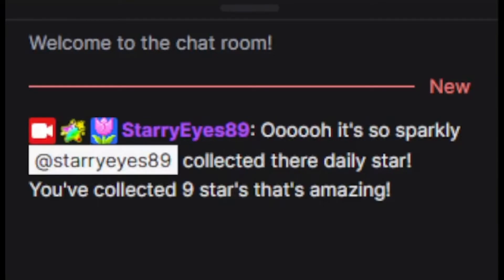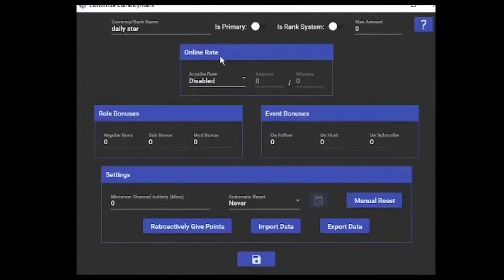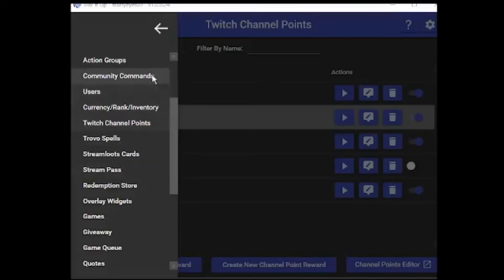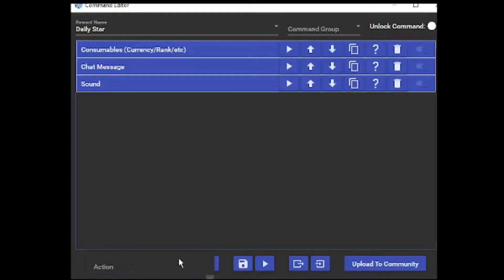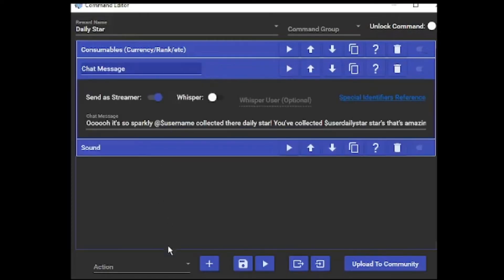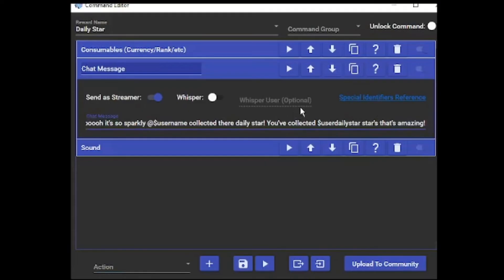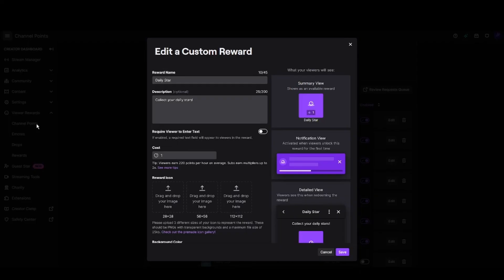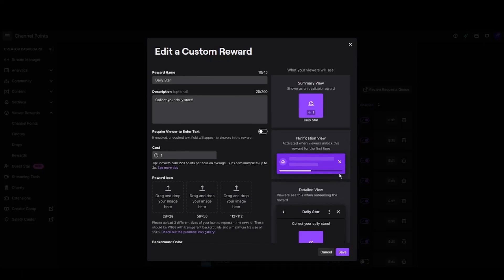How to with Starry : Daily Channel Point Redemption (Using Mix It Up Bot)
I have made a guide in how to reward your viewers on Twitch with a daily channel point reward. If you have any questions please feel free to post in comments and if you need me to copy and paste the special identifiers i have for this i can pop them below. I hope this helps and have a great day :D